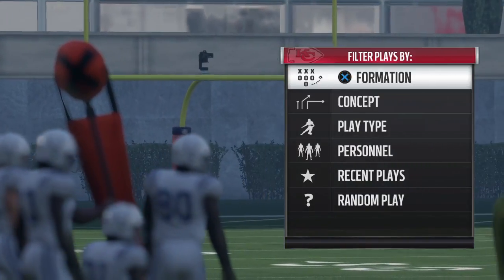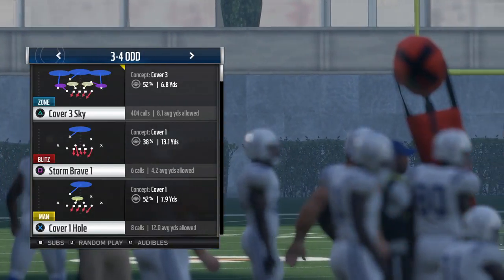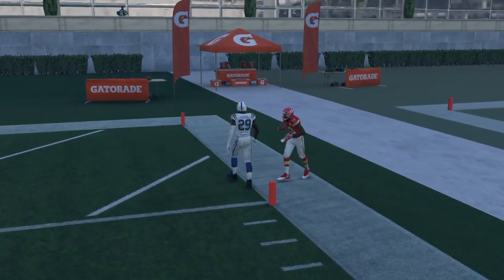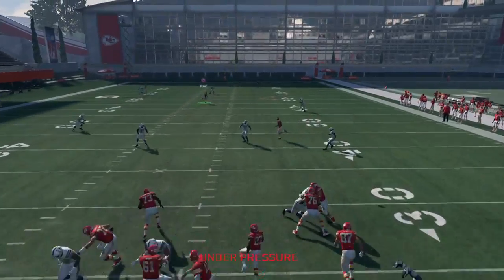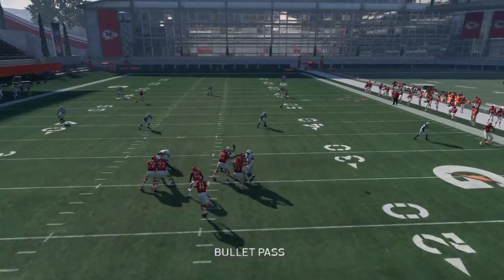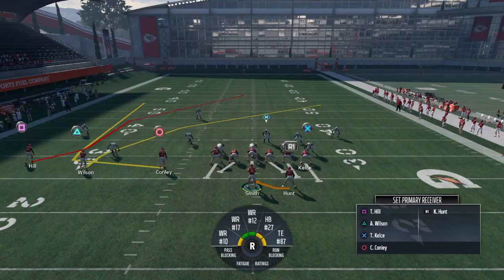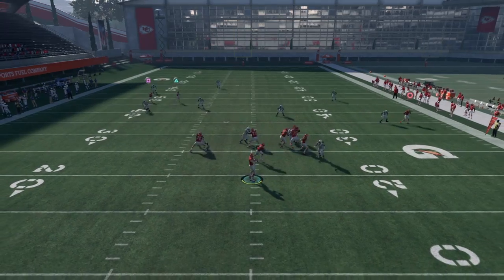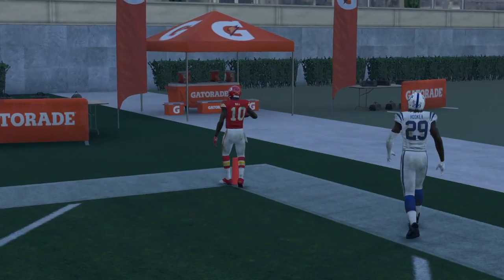HOW TO SCORE ON COVER 3 EVERYTIME !!!! | MADDEN 18 COVER BEATER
How to beat cover 3 ? How to score on cover 3 ? Make sure you watch my new england playbook scheme for more tips!.

today I go over a cover 3 money play that beats cover 3 easy. Want to throw easy bombs ? say less.

Hit that Sub ahhhhhh appreciate the support.